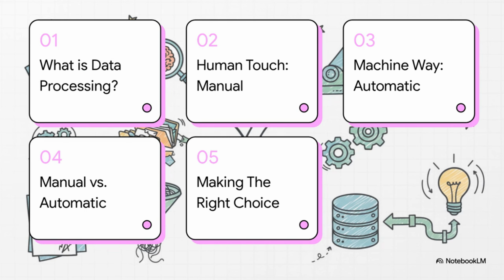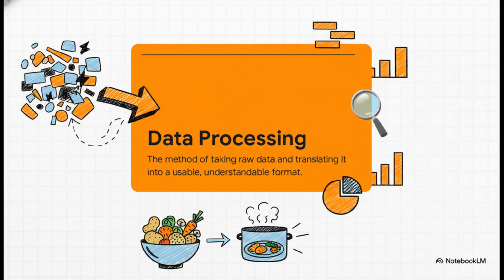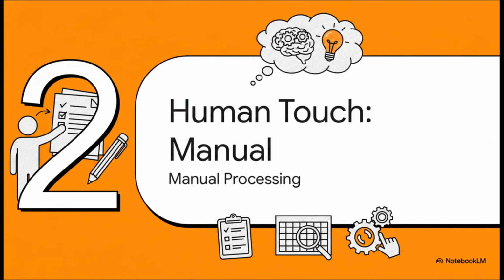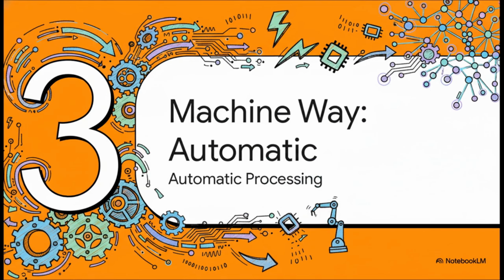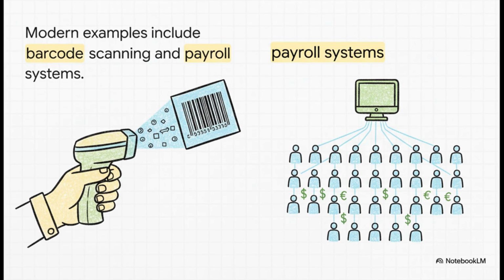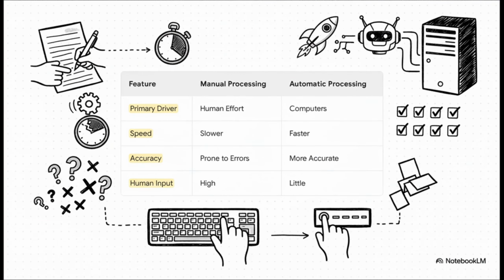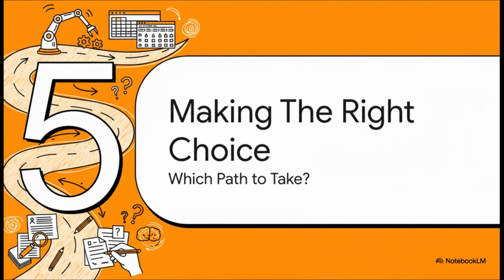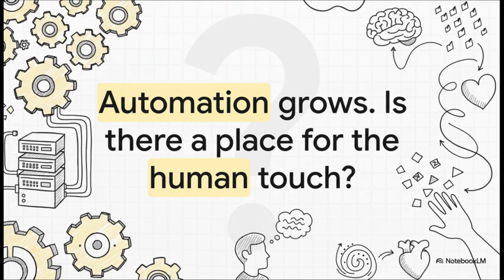BTEC Nationals IT AAQ | Unit 1 IT | Systems | "A2.4 DATA PROCESSING" | P08 | Video Overview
BTEC Nationals IT AAQ | Unit 1 IT | Systems | "A2.4 DATA PROCESSING" | P08 | RonsTechHub

In this video, we cover BTEC Nationals Level 3 AAQ IT – Unit 1 (A2.4 Data Processing) in a simple and clear way.
Students will learn the two types of data processing:

🔹 Manual Processing (A2.4.1) – completed by humans, slower, and more prone to errors
🔹 Automatic Processing (A2.4.2) – completed by computers, faster, and more accurate

We explain how each method works, why organisations choose one over the other, and real examples such as barcode scanning, payroll systems, and handwriting data entry.

This lesson is perfect for BTEC IT Unit 1 revision, classroom teaching, or independent study.
Easy explanations for UK students preparing for the exam.